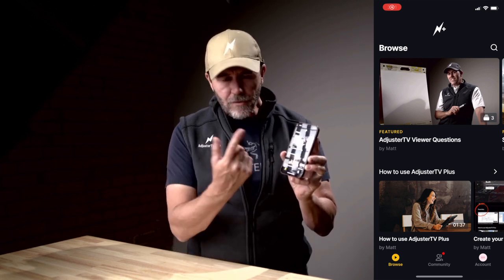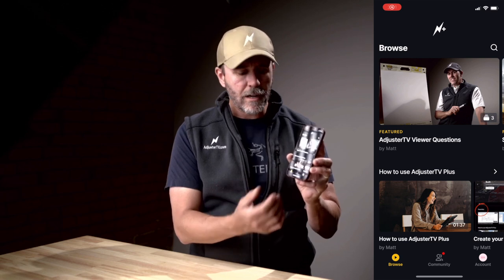Can you learn to be an adjuster ONLINE?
👉🏻👉🏻The FASTEST way to get working as an adjuster: Beginners Guide to a Claims Adjuster Career 👈🏻 👈🏻 🔥🔥🔥Become a member and watch the entire video uncut and ad-free

FREE GUIDES

PARTNERS